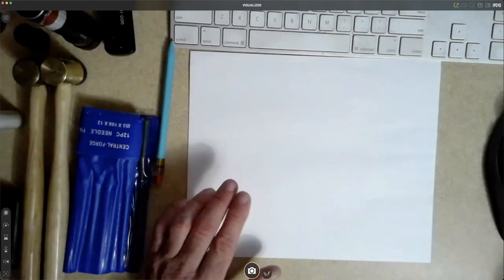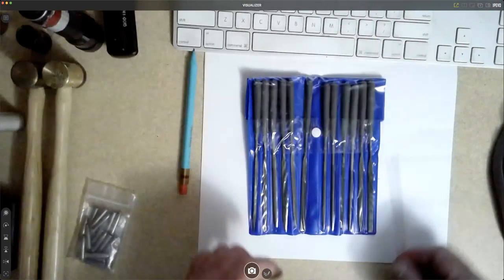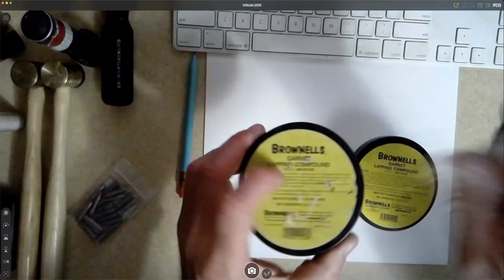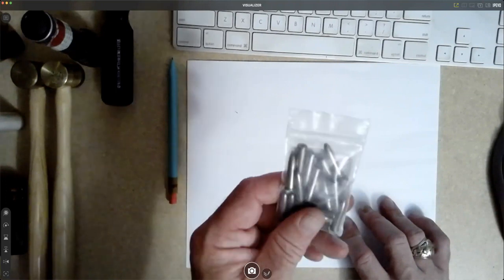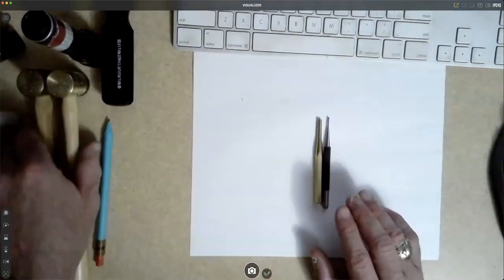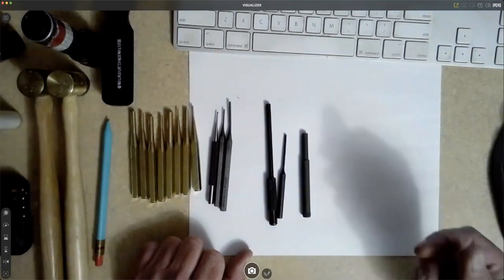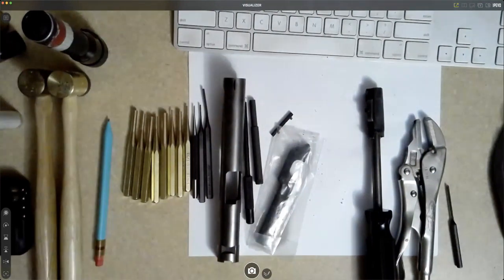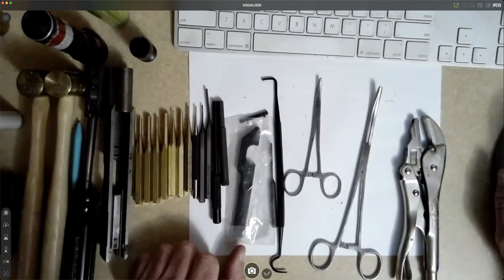FTT104 51723 Video Session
Huard Harral is introducing two lubricants, Balistol and Frog Lube, and discussing the use of files and stones for firearm maintenance. He emphasizes the importance of keeping the packaging of tools and using them in one direction to avoid gumming up the teeth. He also suggests using Simple Green in a sonic cleaner and a rubber block to clean files.

Huard Harral discussed different tools and techniques for gunsmithing, such as using Ctx, lapping compound, and hot glue to make dummy rounds. He also recommended investing in a gunsmith screwdriver set and using headspace gauges to ensure accuracy. He also suggested using a brass hammer to avoid marring surfaces and a steel hammer with a finer head for more intentional hitting.

Huard Harral discussed the importance of having the right tools for gunsmithing, such as brass and steel punches, roll pin punches, a case extractor, a channel liner, a plunger tube staking tool, and a front site staking tool. He also mentioned the use of toilet paper and lapping compound for certain tasks.

Huard Harral discussed the tools needed for a detailed strip of a gun, as well as the research and preparation needed for the assignment. He also encouraged Michael to push himself and to reach out for help if needed. Finally, he mentioned his own project of creating a brass AR-15 upper and lower receiver.